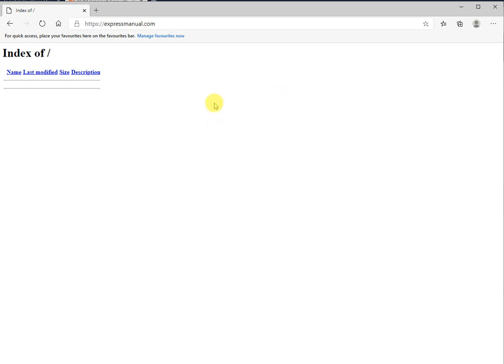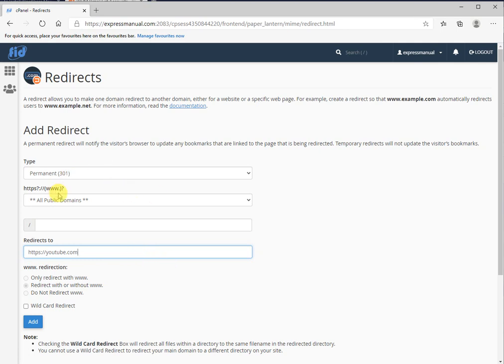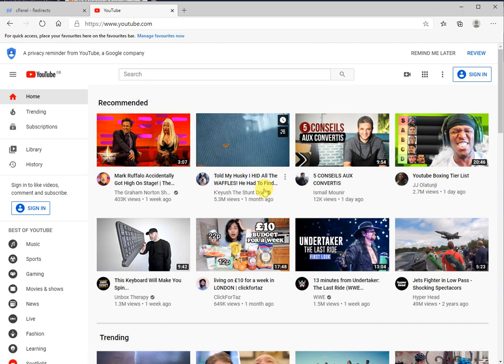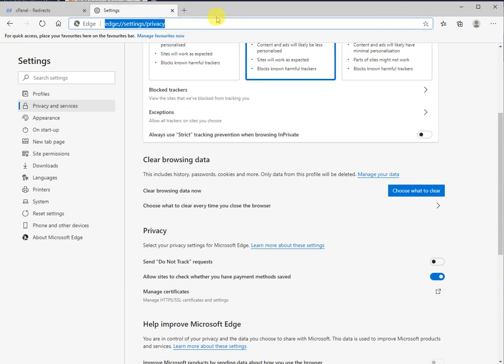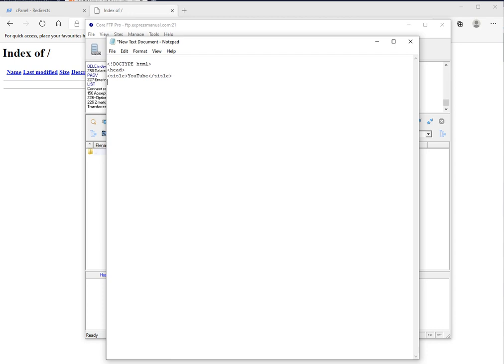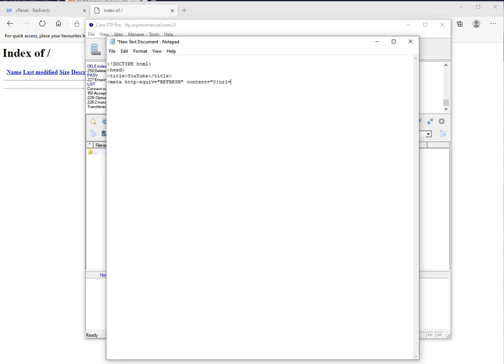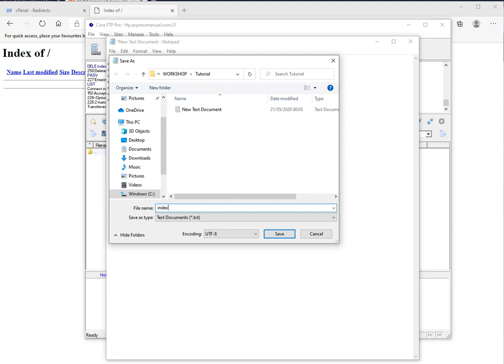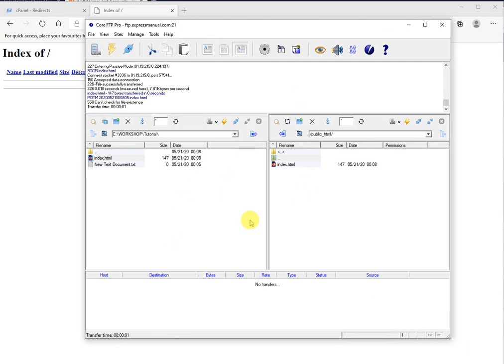How to Redirect Your Domain to Another Website or Webpage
In this video I'm going to show you how to redirect your domain to any website or webpage of your choice via the Control Panel (cPanel) or via FTP.